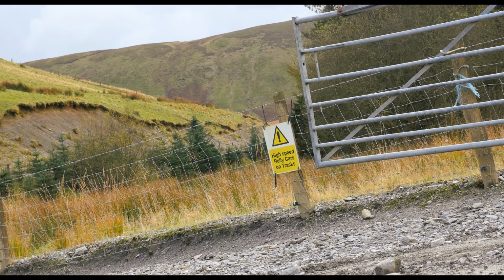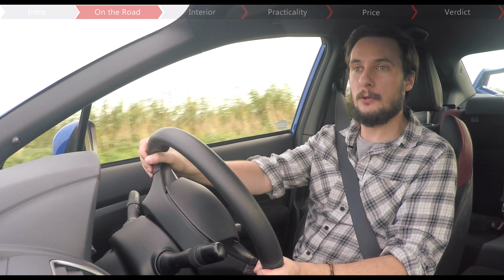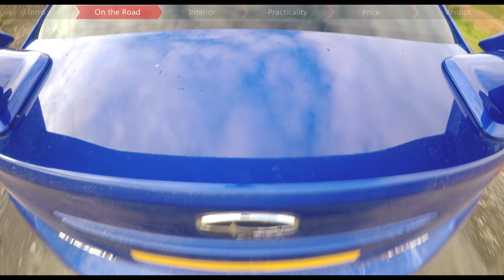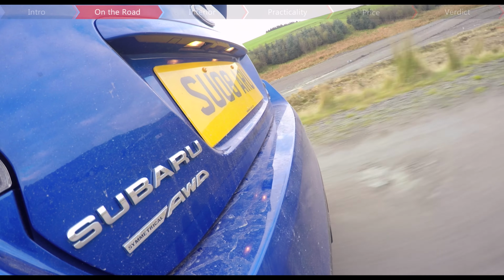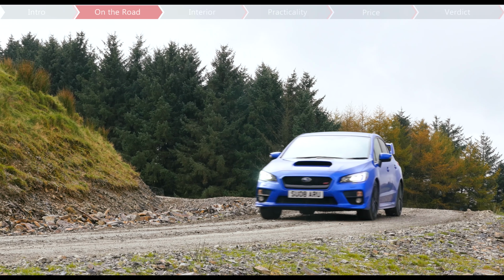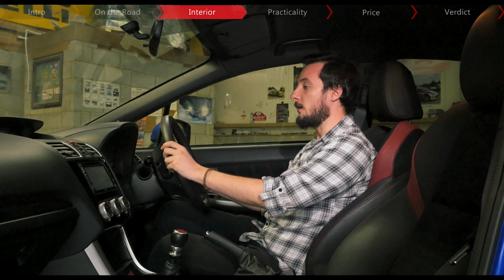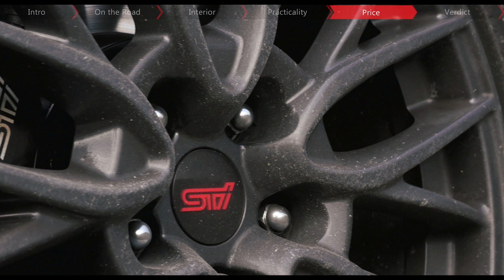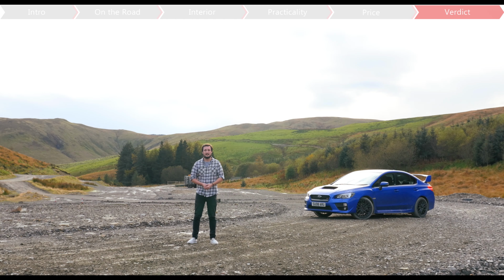Subaru WRX STi 4K 2016 review - Car Keys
There was a time when if you wanted a 300 horsepower, four-wheel drive car that was still affordable for the everyman, you had only two options: the Subaru Impreza WRX STi or the Mitsubishi Lancer Evo.

Now, you can have a Golf or a Focus with as much power and four-wheel drive for more or less the same price, and some now claim that the STi is just a bit past it when compared to new hyper-hatch competitors.

But does the last rally refugee still have that magic? Just before the start of the 2016 Dayinsure Wales Rally GB, we took the STi to the iconic Sweet Lamb Complex in Wales to see whether it’s still worthy of its World Rally eXperience nameplate.

Special thanks to Sweet Lamb for letting us use their track for this special car

In this review, we take an in-depth look at the interior of the Subaru WRX STi including its boot size, dashboard and back seats. We then run through performance, price and finish up with the all-important verdict - is the Subaru WRX STi a good car?